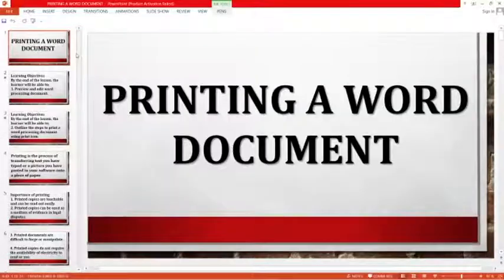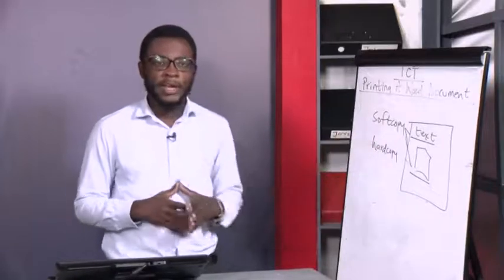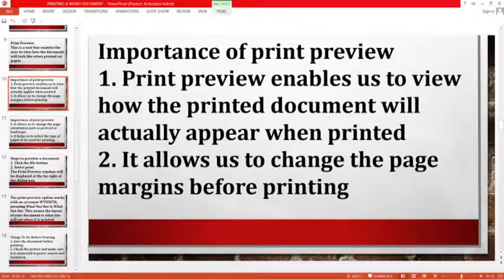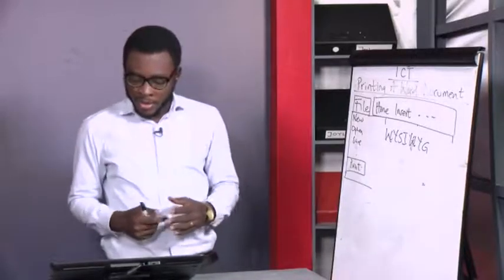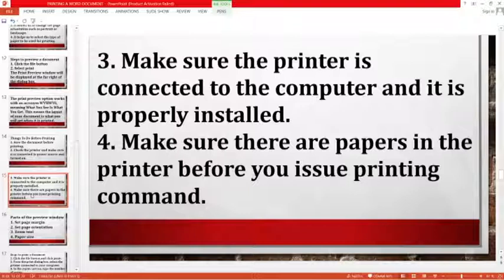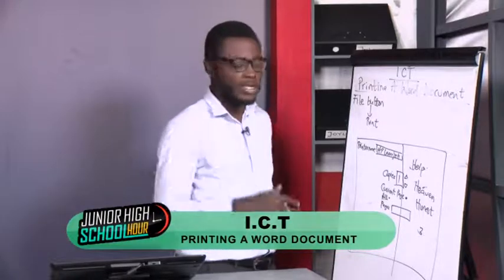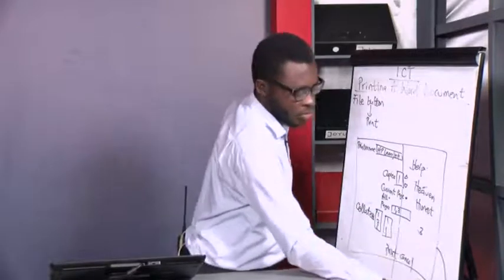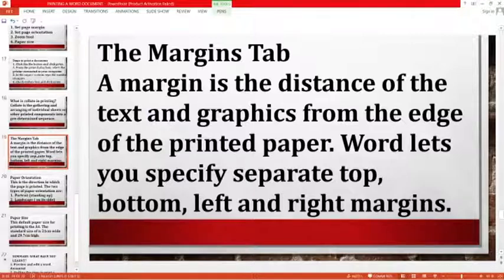Ict - Printing A Word Document (03/09/2021)